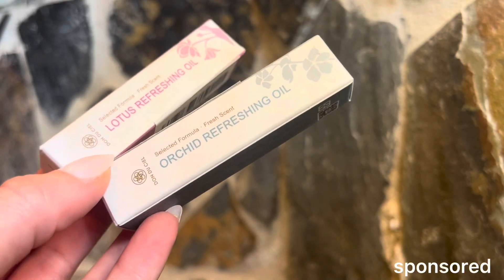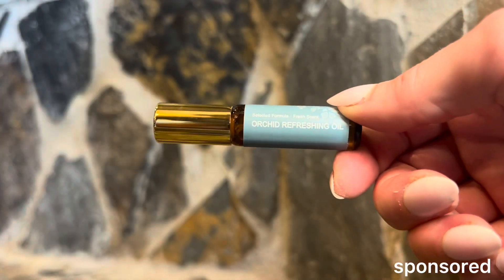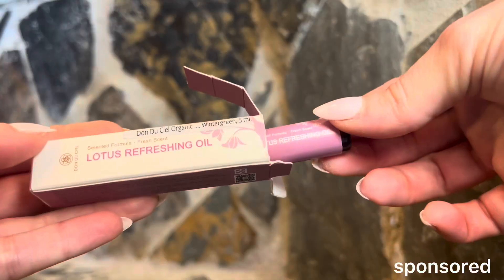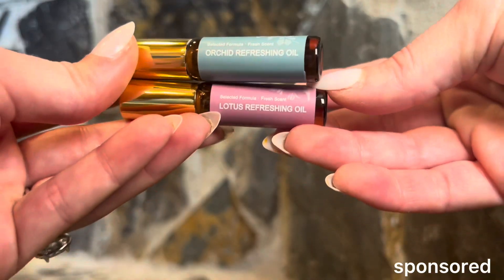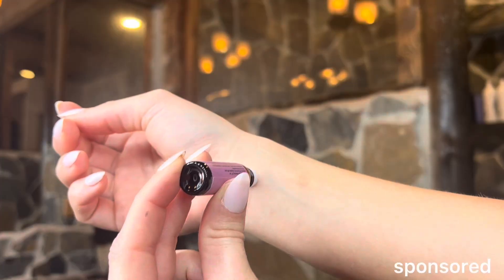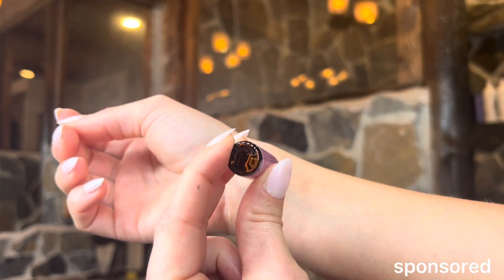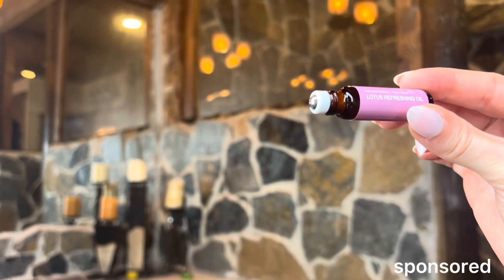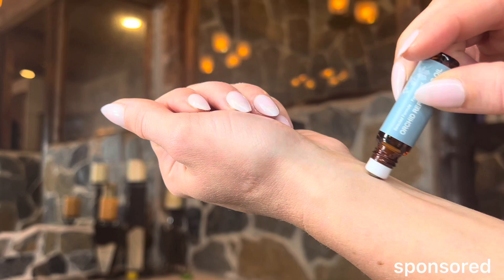Organic and Kid-Friendly Lotus Essential Oil Blend Roll-On, 5 ml.